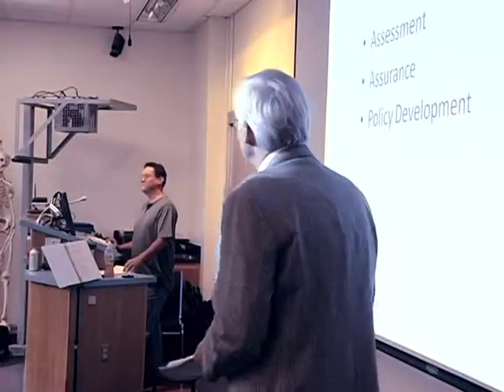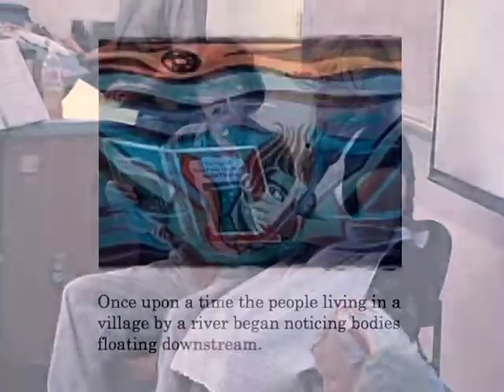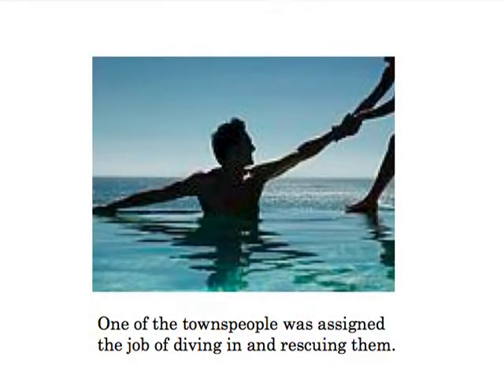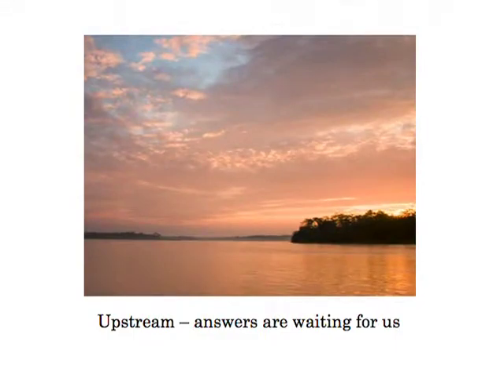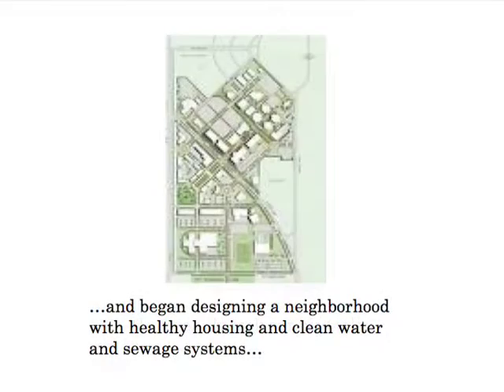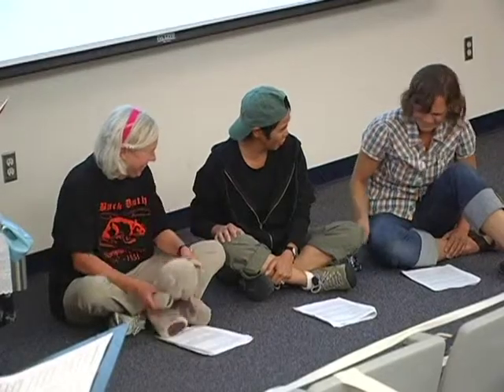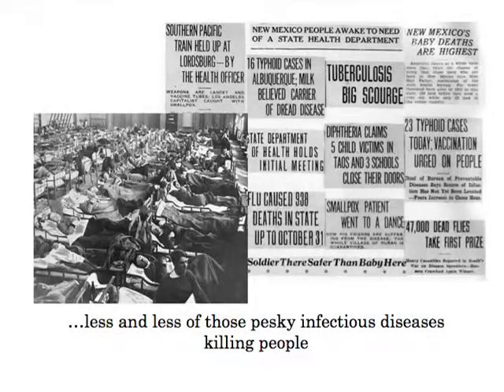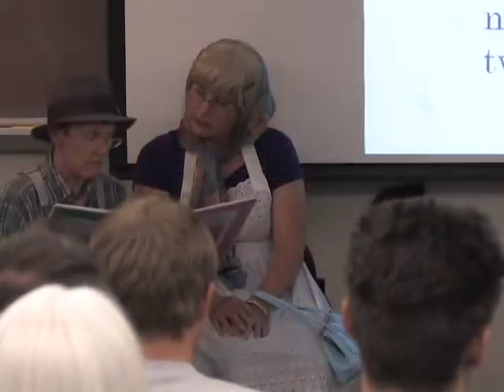Public Health The Musical July 2009 video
"Public Health: The Musical" by Marsha McMurray-Avila - Live performance for incoming medical students at the University of New Mexico by NMPHA members in July 2009